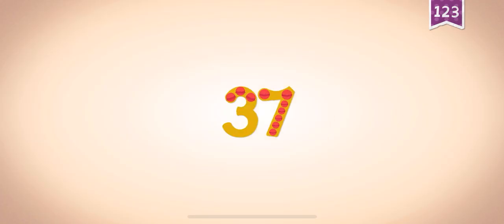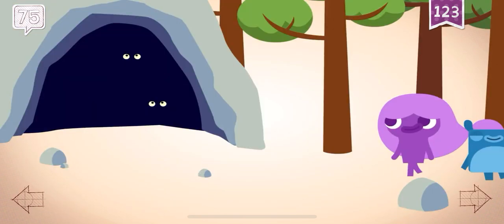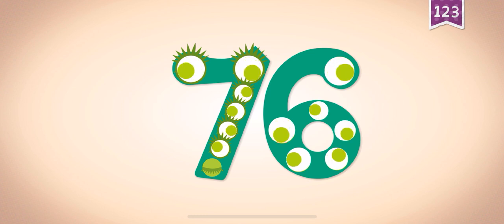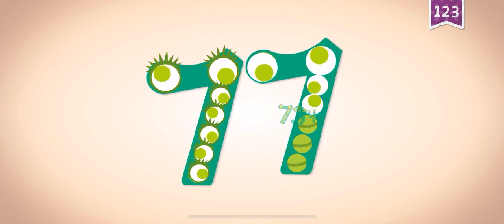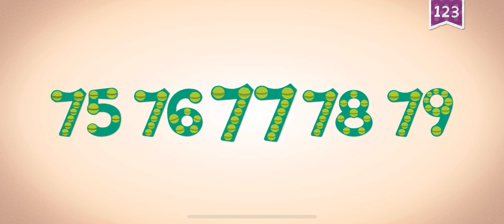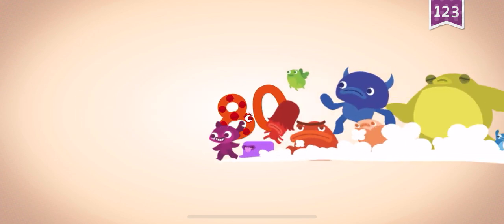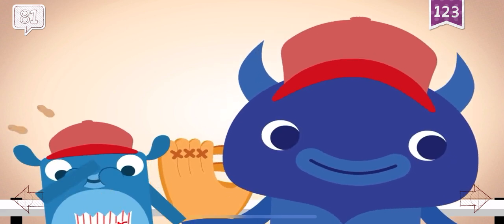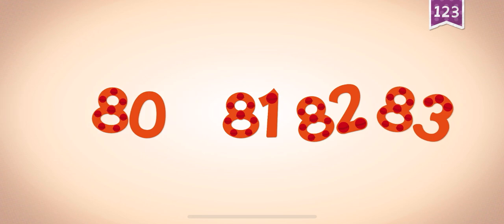74 83 NUMBERS ENDLESS LEARNING